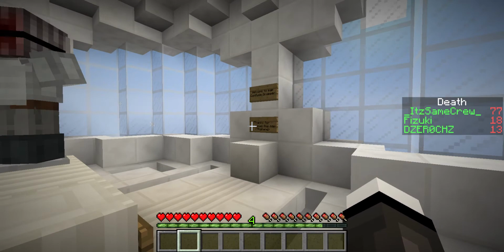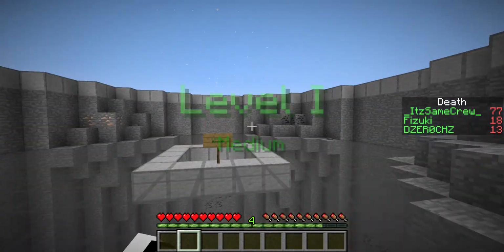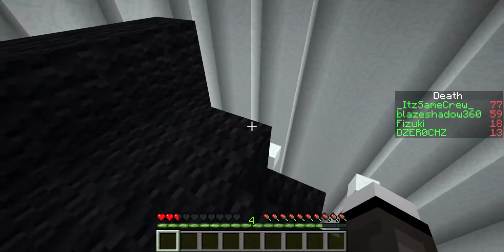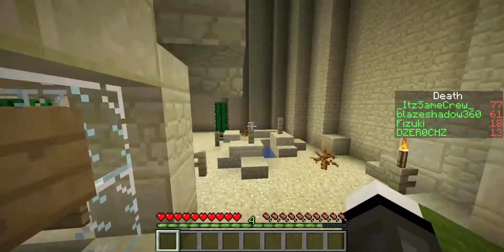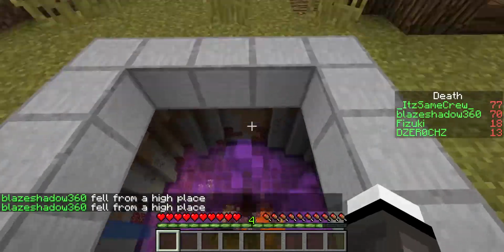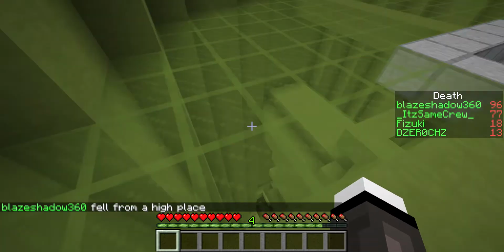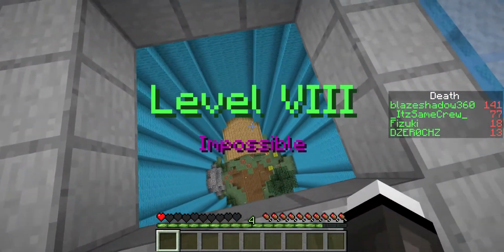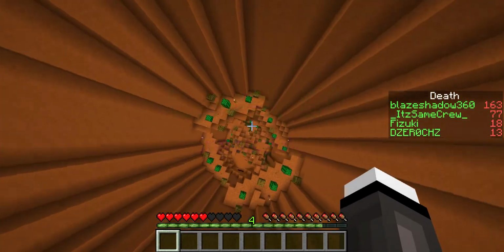Playing the IMPOSSIBLE Confuse Dropper!!!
Hey everyone! Sorry that this was a pretty long episode compared to usual, but today we played the "Confuse Dropper" map! It was a fun time with tons of death so make sure to watch all the way through! If you liked the video make sure to slap that like button down below, it helps a ton!

Make sure to check out the Confuse Dropper map and let me know how you do in the comments!!!